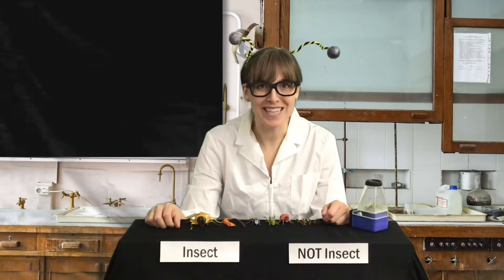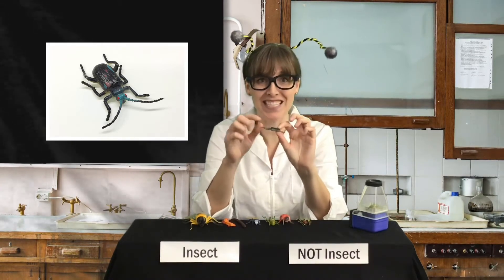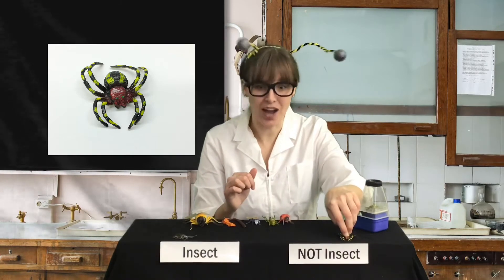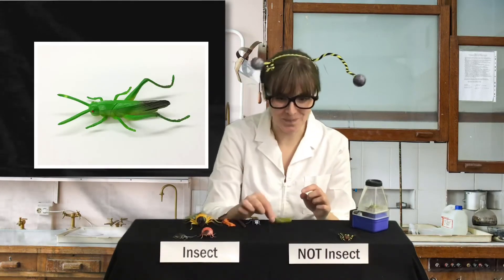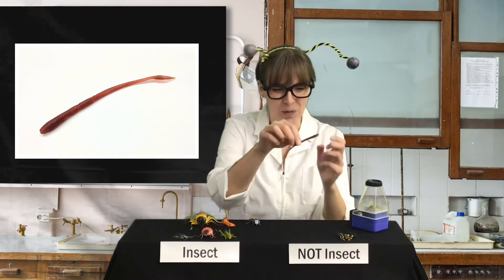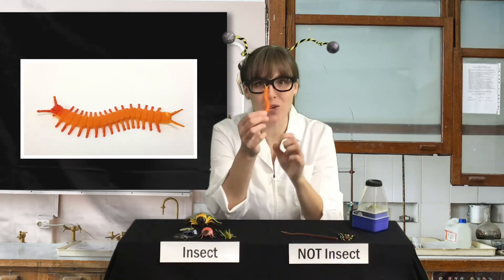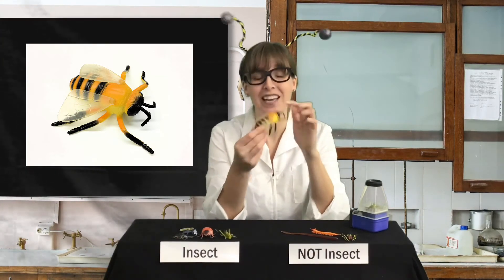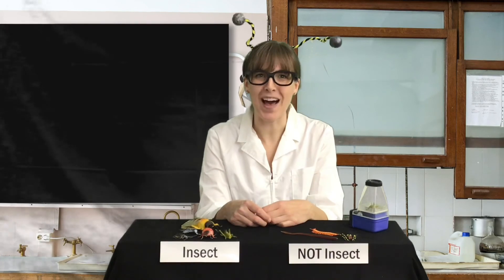Insects vs Not Insects